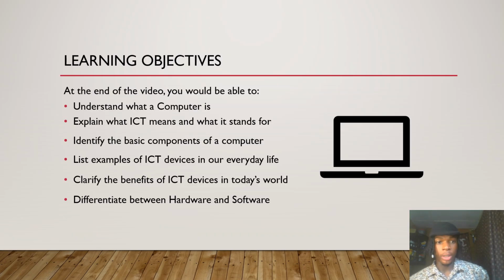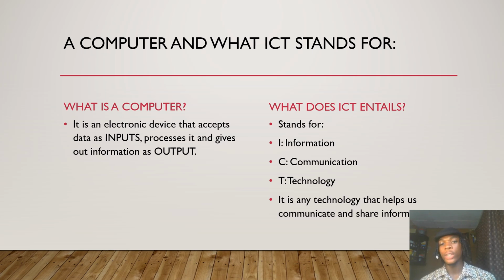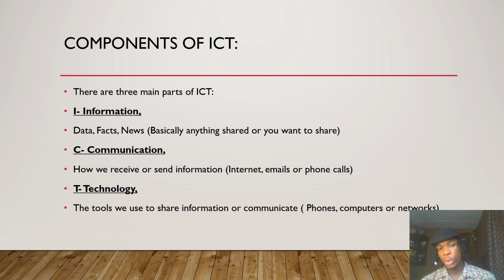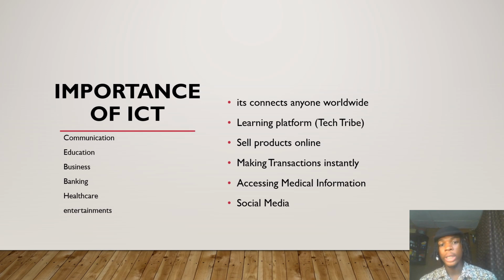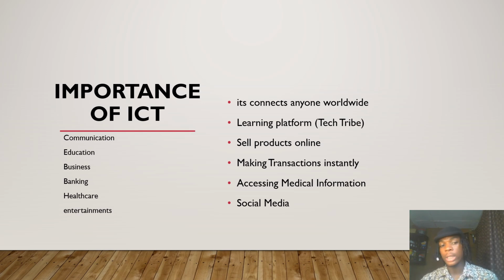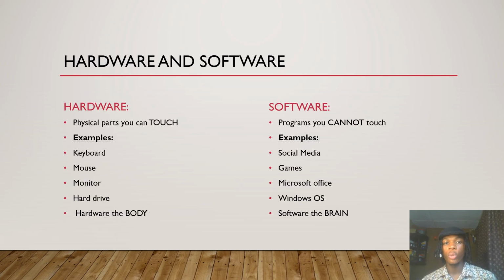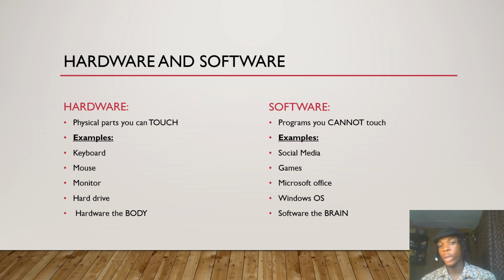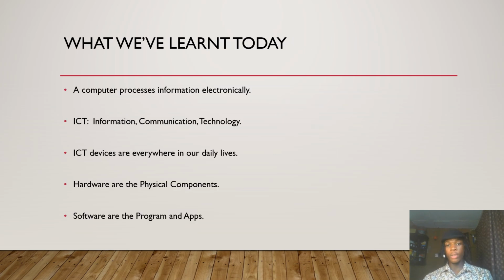Introduction to Computer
Welcome to Tech Tribe! 🔥
In this video we cover:
✅ What ICT means
✅ Components of a Computer
✅ ICT Devices in daily life
✅ Benefits of ICT